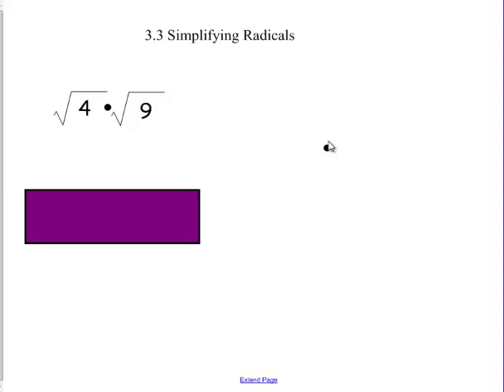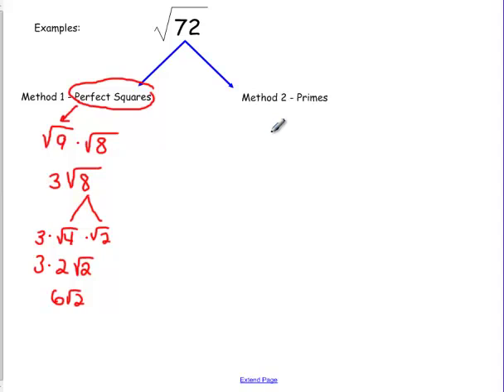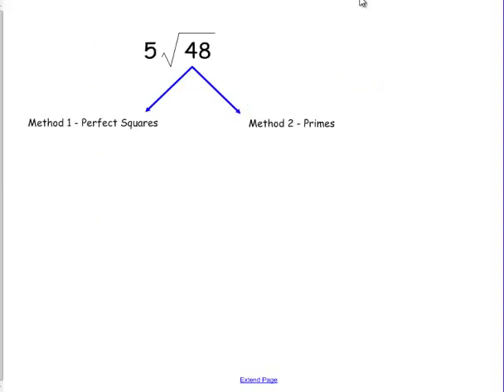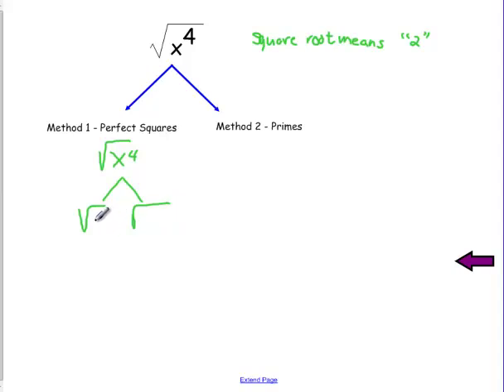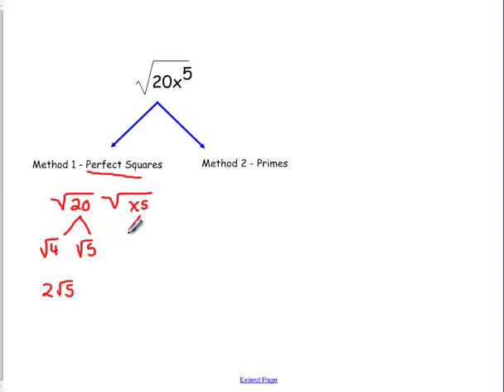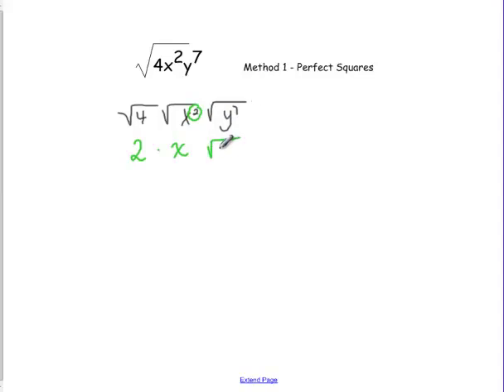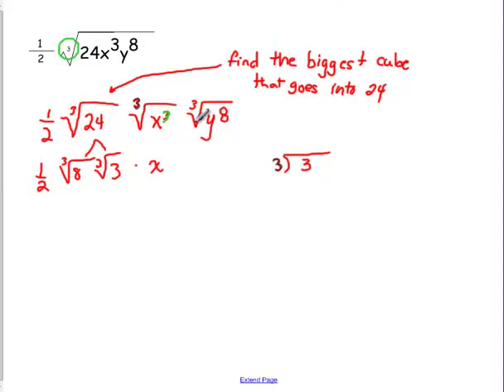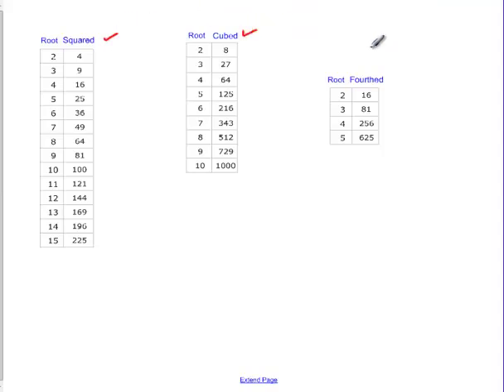Lesson 3 3